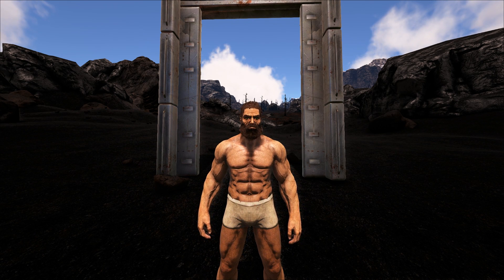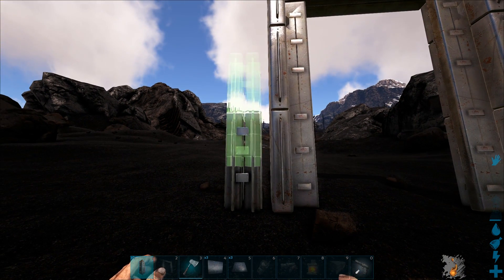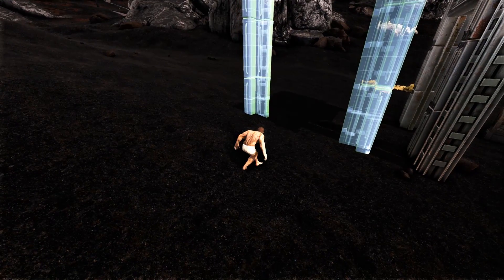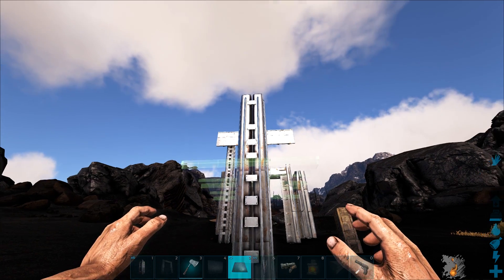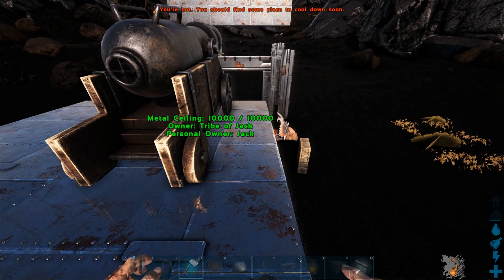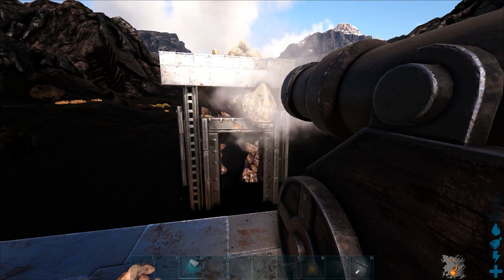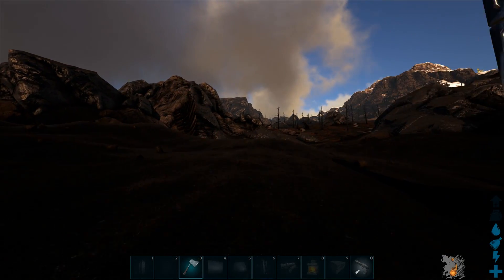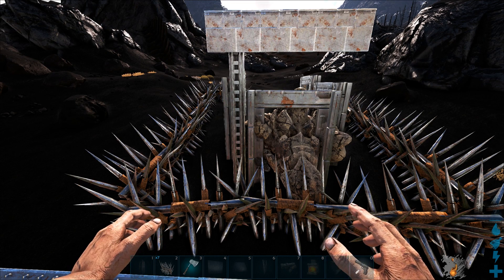The BEST Way to Solo Tame a Rock Elemental | Ark Tips, Tricks and How-Tos | Ark: Survival Evolved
Today, I show you a commonly used trap to solo tame a rock elemental.

noplayjack ark ark survival evolved ark xbox one ark ps4